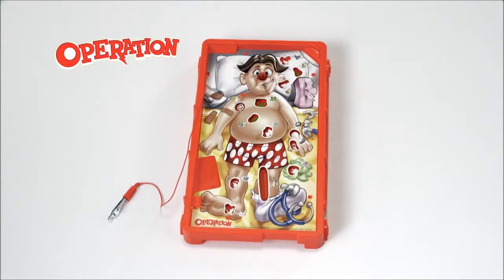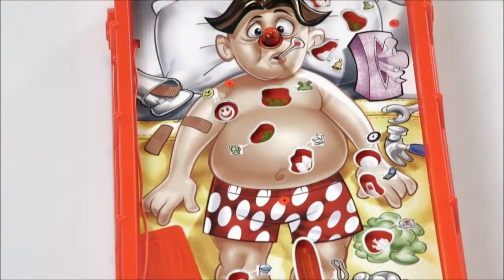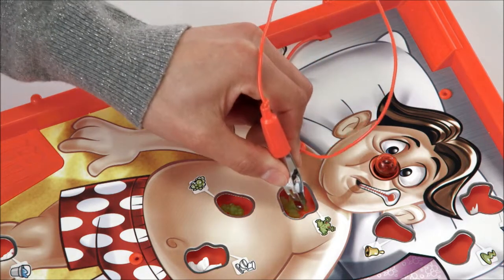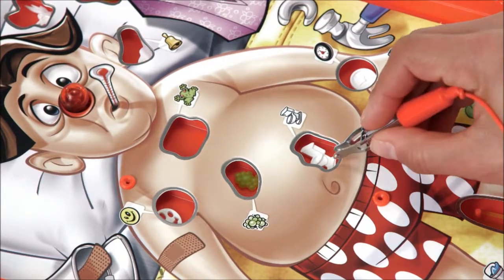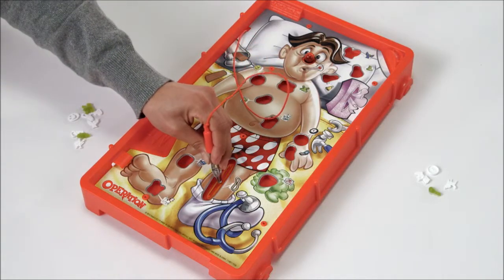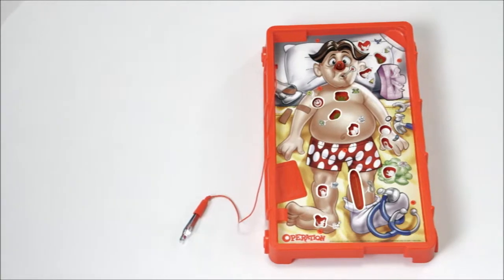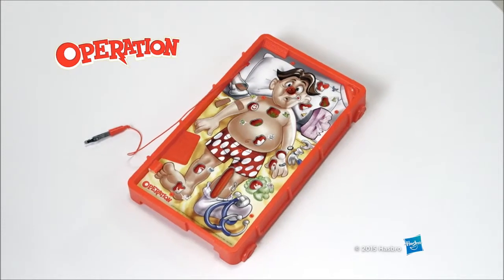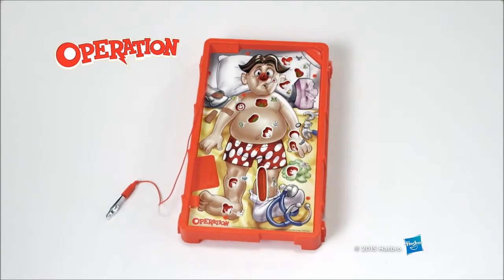Operation Classic - Electronic Board Game - Ages 6+